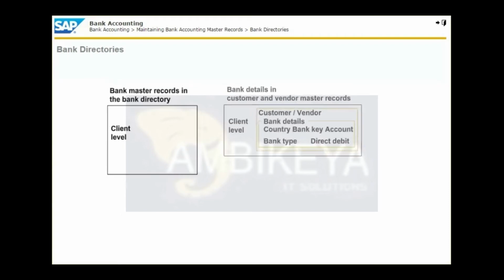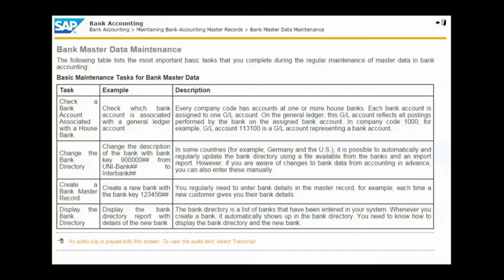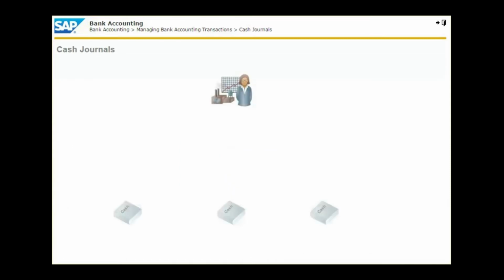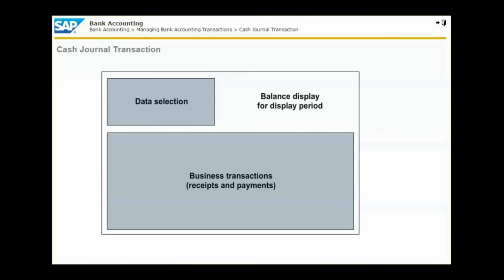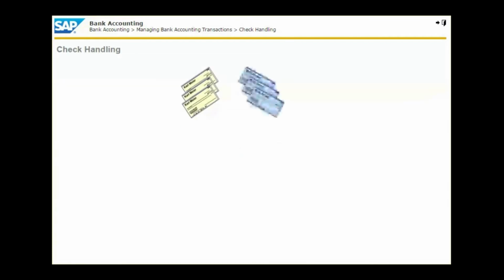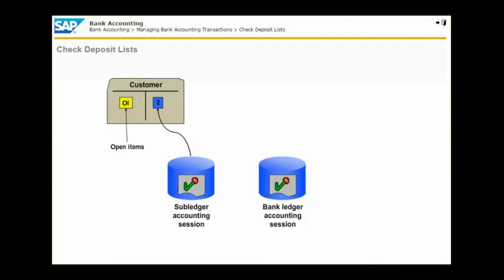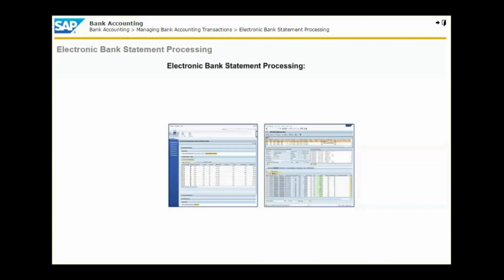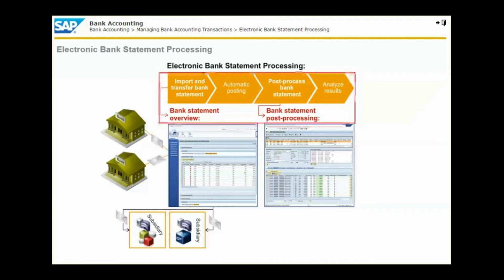Bank Accounting || SAP FICO || ambikeya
Bank Accounting:-
A bank account is a record maintained by a banking institution, in which it records an ongoing series of cash inflows and outflows on behalf of a customer. The bank account also shows the current balance of cash in the record as of any point in time.

SAP IS-Banking Interview Question
What is a house bank? What information does it contain?
How does data enter the bank directory?
How is Bank Reconciliation handled in SAP?
How do you configure manual bank statement?
How to create Bank Master Data?
How to configure Electronic Bank Statement (EBS) in SAP?
What is the clearing basis for check deposit?